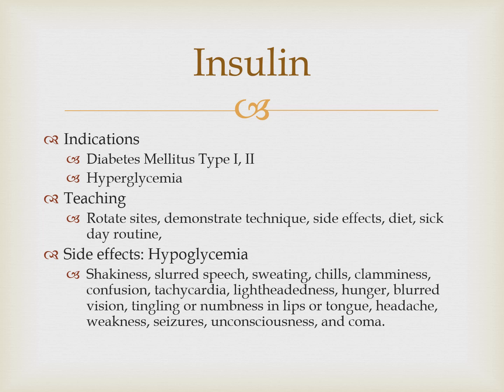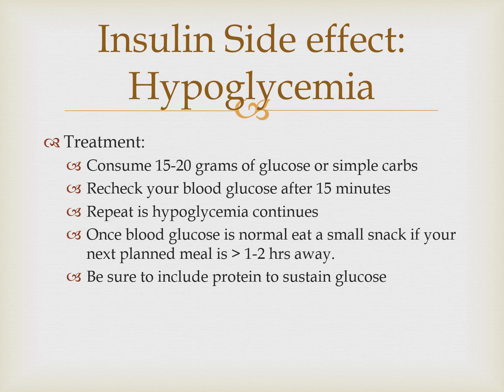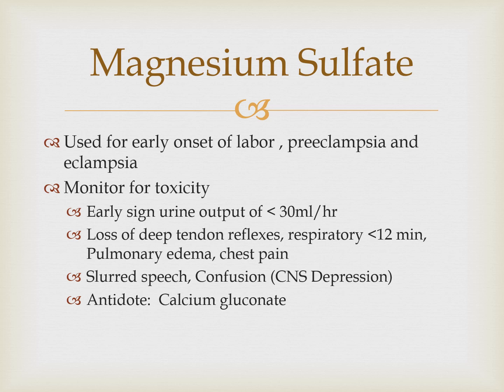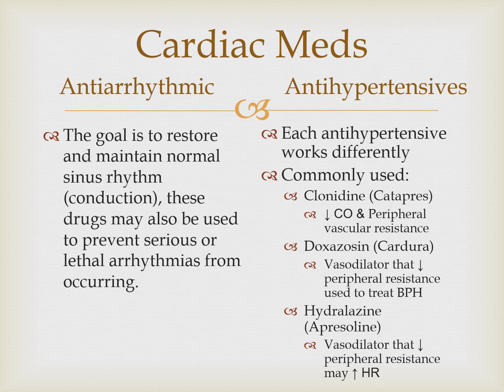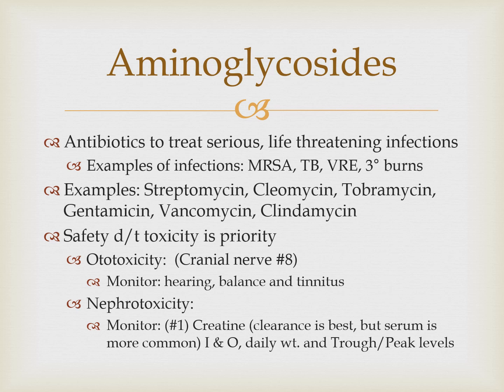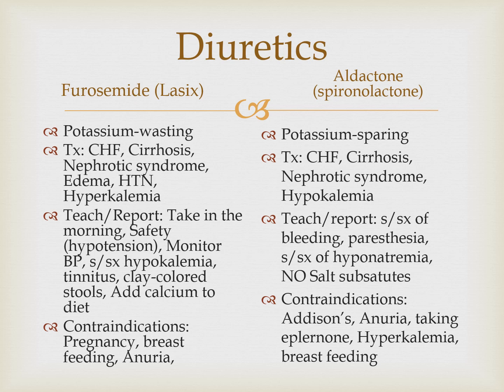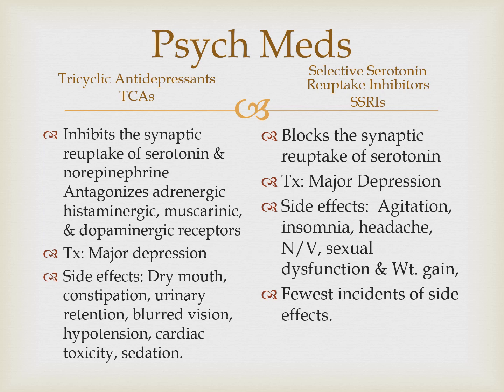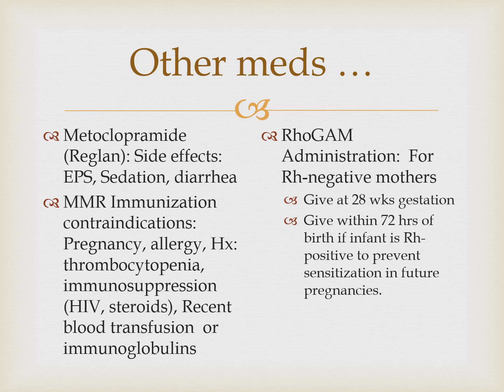Pharmacology Review 2023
Pharmacology by classification.
Toucing on some teaching and nursing actions.
This is a long one.  So watchi it in chuncks if you need to.